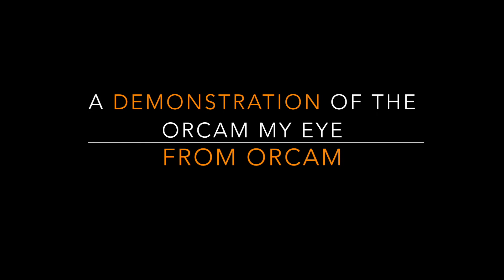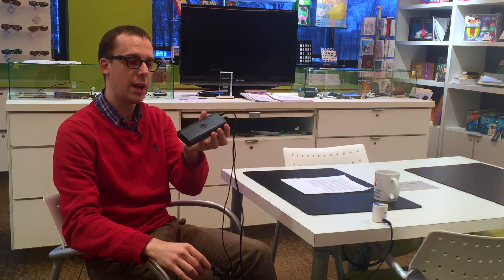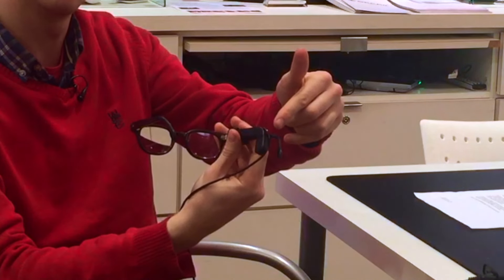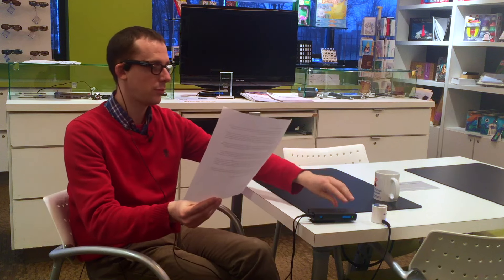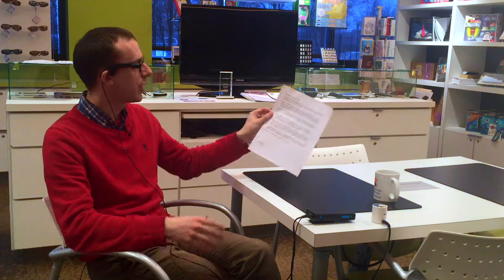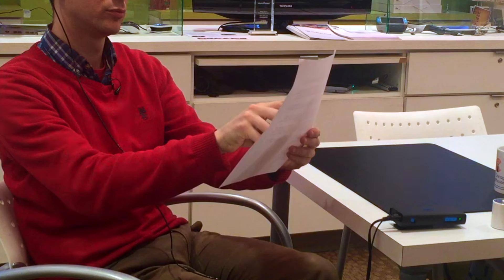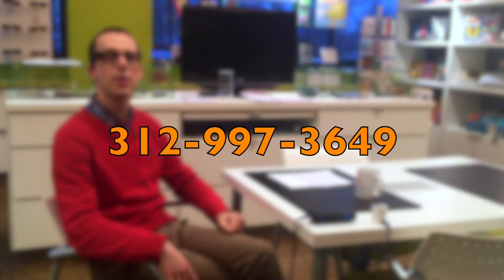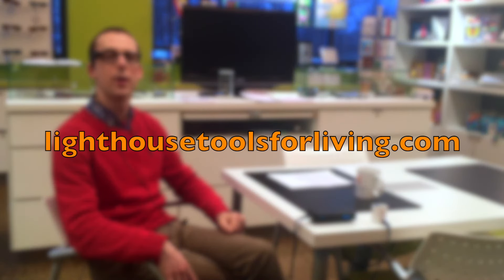A Demonstration of the Orcam MyEye from Orcam (Full Version)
In this video we demonstrate the fantastic Orcam MyEye, a wearable OCR device with facial and product recognition. We found this to be a fantastic device and are sure you will too!
(2:33) OCR with Finger    (3:38) OCR with Button    (4:30) Touch Reading    (5:36) Product Recognition   (6:44) Facial Recognition